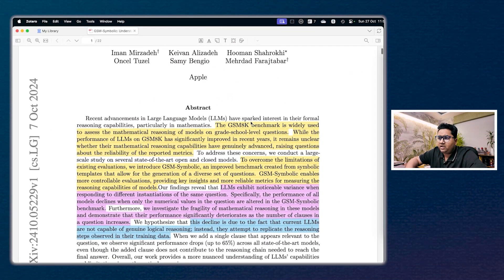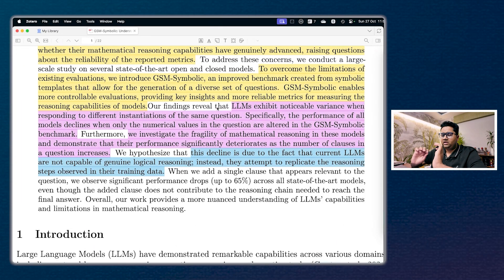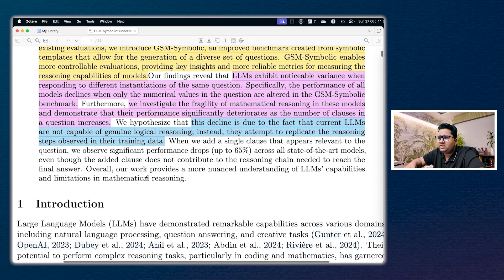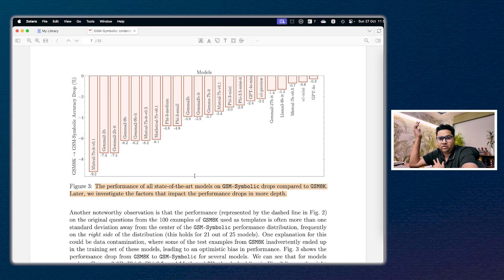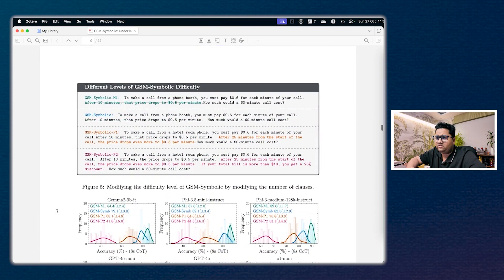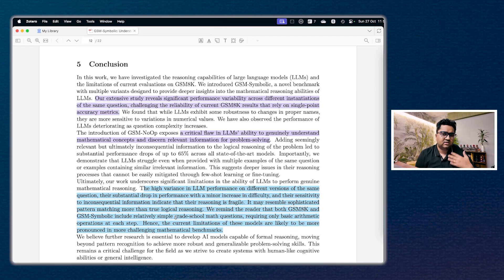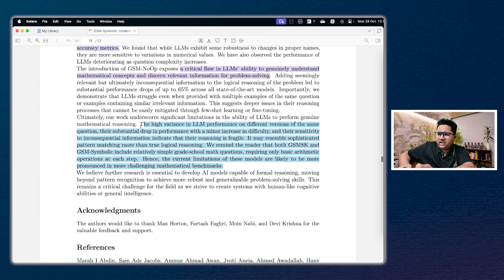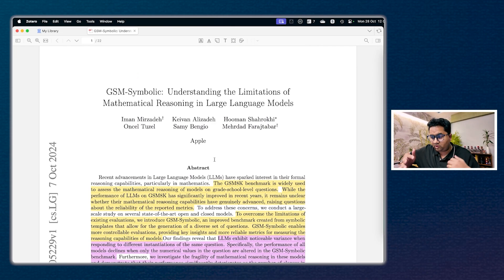Why AI Struggles with Math: Limitations of LLMs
AI language models like ChatGPT and GPT-4 have transformed various fields, but they still struggle with one critical area: mathematical reasoning. In this video, we dive deep into the limitations of Large Language Models (LLMs) when it comes to solving complex math problems. Why do these advanced systems fail at basic calculations, logic, and more structured reasoning? We explore the reasons behind these limitations, the challenges AI faces in understanding mathematics, and what this means for the future of AI development. Join us to learn why LLMs aren’t ready to replace human expertise in math just yet!

🔹 Link : ---